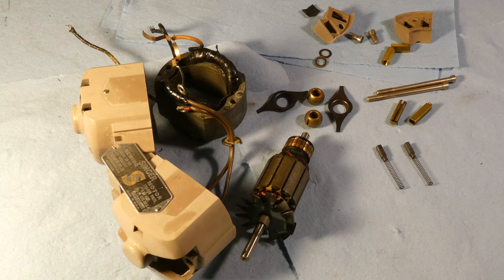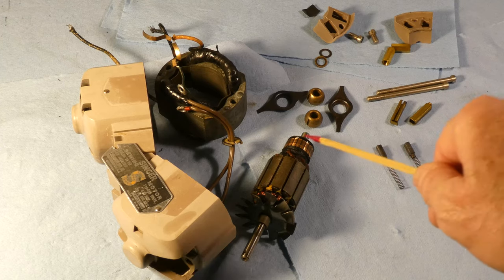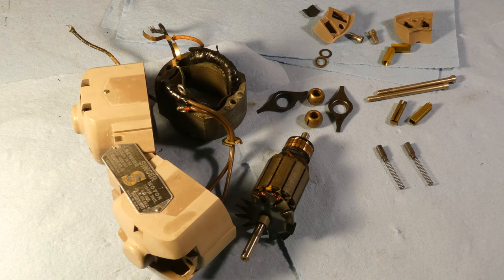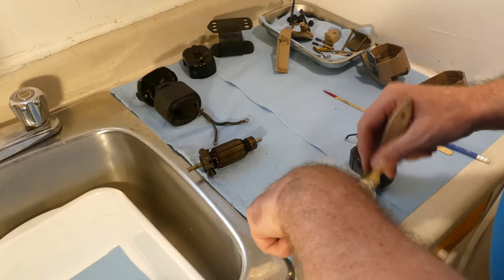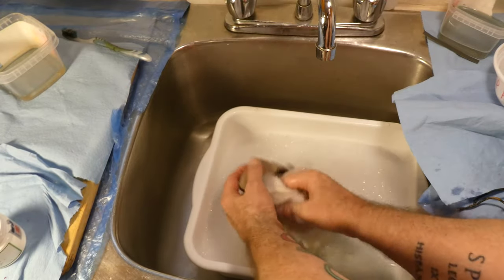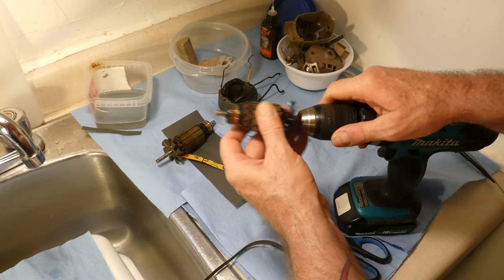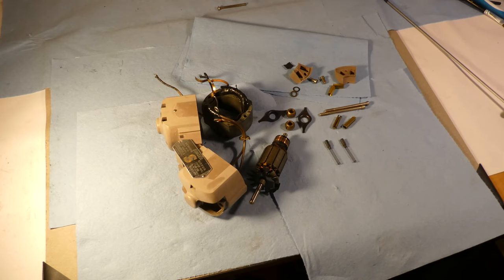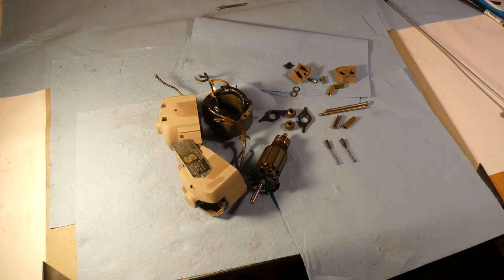MOTOR WORK. SINGER 306K SINGER 306K SEWING MACHINE IS A QUALITY BUILT MACHINE.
MOTOR WORK. SINGER 306K

SINGER 306K SEWING MACHINE IS A QUALITY BUILT MACHINE.

These parts needed a more intensive cleaning. So this video is about detailed cleaning on the commutator in particular.
In this video we apply degreaser to the motor coils & the brush springs.
The electric drill is used to sand the commutators.
There is also a good close-up of the commutator.
Both halves of the motor casings are washed.
More sanding commutator.
Then there is the end of film recap followed by: The next planned video to re-assemble the motor.

CHAPTERS

0:00 INTRO
0:12 DESCRIPTION OF THE VIDEO ABOUT TO BE WATCHED
1:36 BRUSH DEGREASER ONTO MOTORS
1:55 CLOSE-UP OF COMMUTATOR
2:00 WASH BOTH HALVES OF MOTOR CASING
2:20 SANDING COMMUTATOR WITH ELECTRIC DRILL & 1000 GRIT SANDPAPER
3:12 RECAP
3:20 PLAN FOR NEXT 2 VIDEOS-ASSEMBLY
3:40 THANK YOU PLEASE SUBSCRIBE